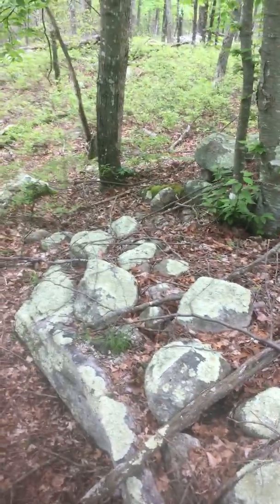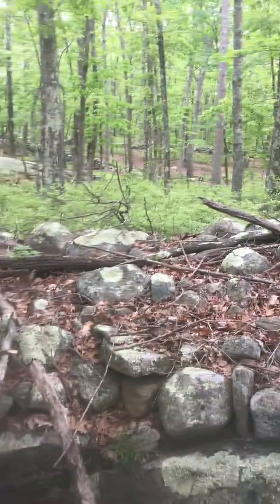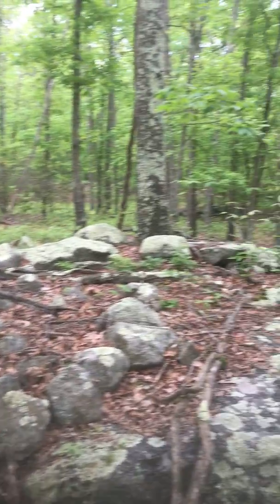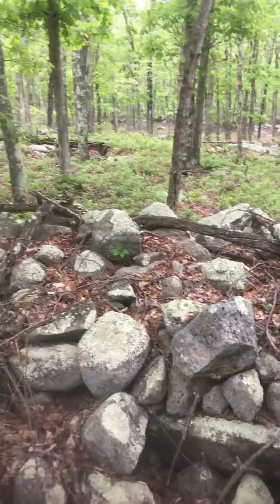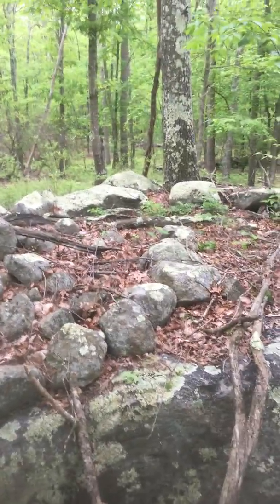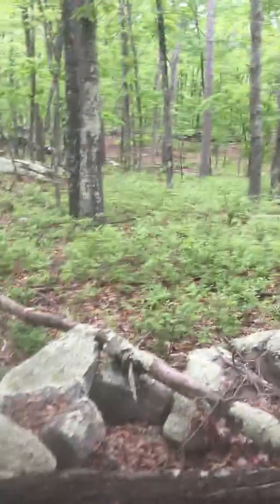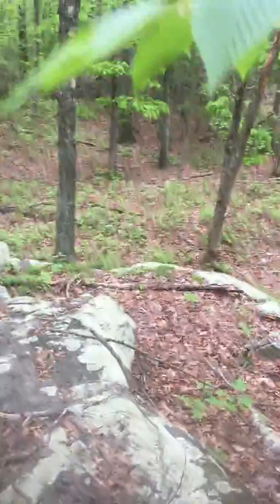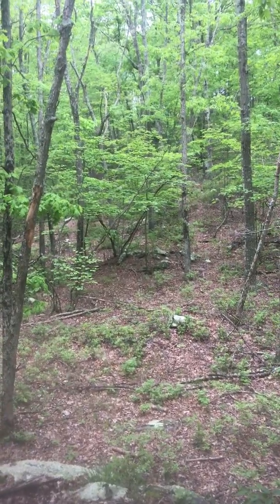Brian Ghilliotti: Discovering a large cairn near trip-boulder system at CT I-395 site